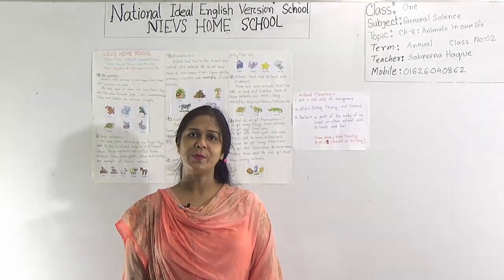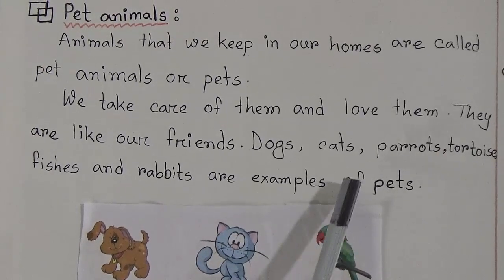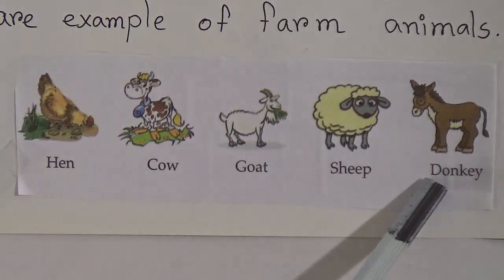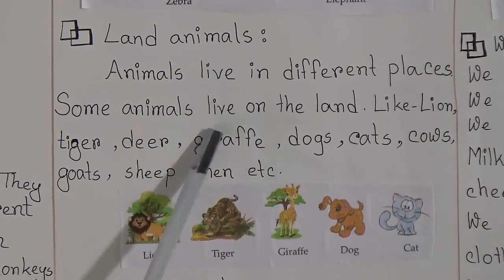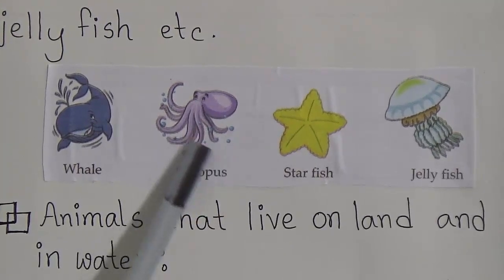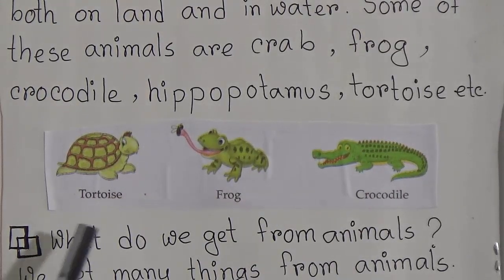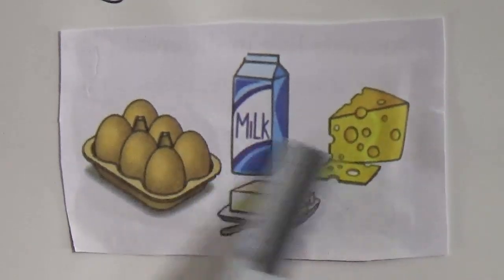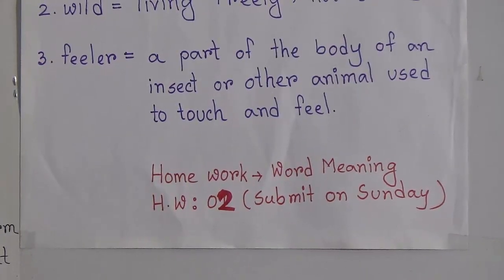Annual Term, Class: One, Subject: General Science (Lecture-2)Topic: Chapter-8, Animals in ourlife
Annual Term
Class: One
Subject: General Science (Lecture-2)
Topic: Chapter-8, Animals in ourlife
Teacher: Sabreena Haque